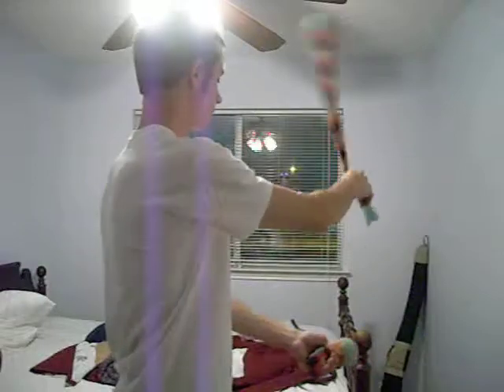Poi Lesson: Forward Weave